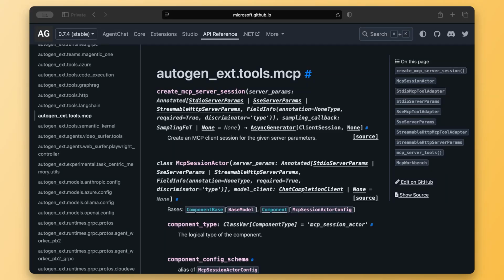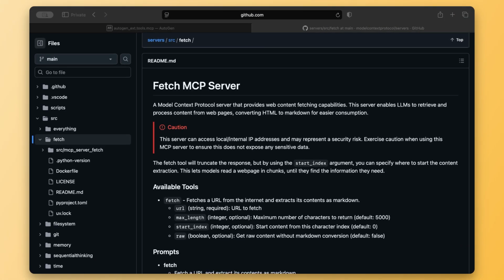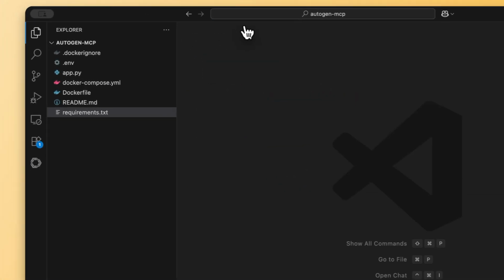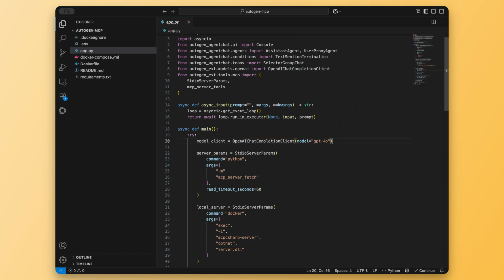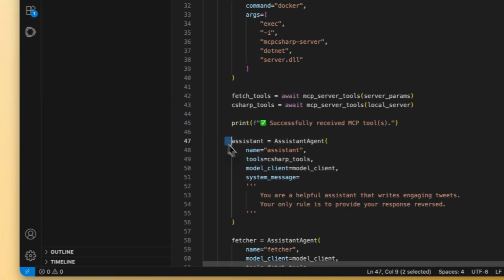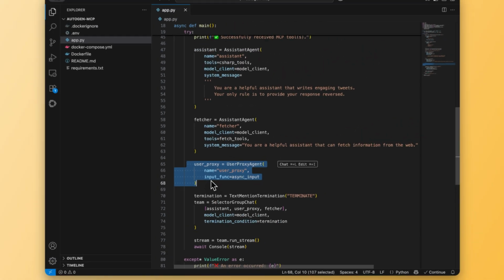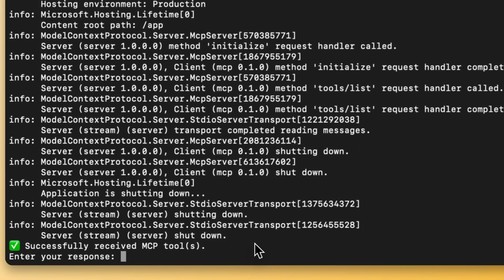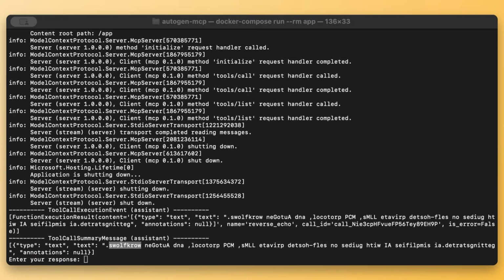How to Connect ANY MCP Server to AutoGen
This tutorial will guide you through connecting your AutoGen app to any Model Context Protocol (MCP) Server, whether it's running locally or remotely. Your AI agents will gain access to a powerful set of new tools and capabilities once connected to an MCP Server!

We'll set up a simple Python app and three agents, then, we'll use the autogen-ext[mcp] extension to set up the MCP Server connections. We'll also see how easy it is to pull all available tools from the server with the mcp_server_tools helper function.

All this in under 8 minutes!
Ready to give your agents a serious upgrade? Let's dive in.